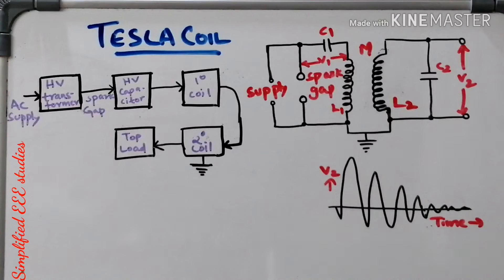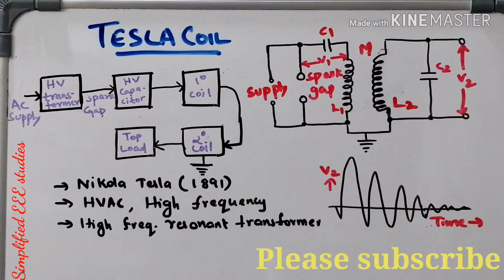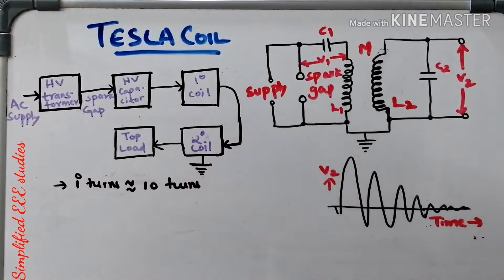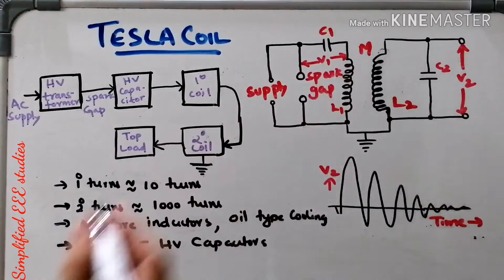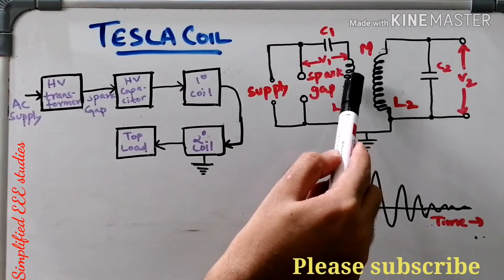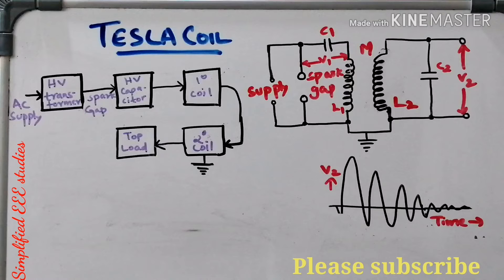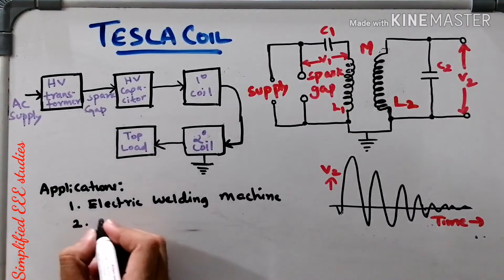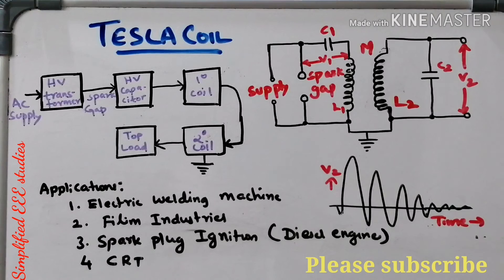What is Tesla coil?Construction & Working of Tesla Coil|High Voltage AC Generation using Tesla Coil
Dear all,
                In this video, I have included the definition, construction, and working of the Tesla coil. In case of any questions, please put them up in the comment box.